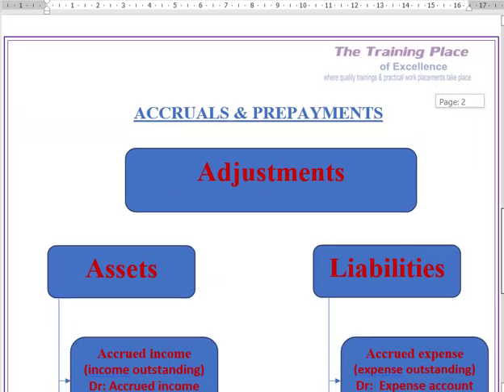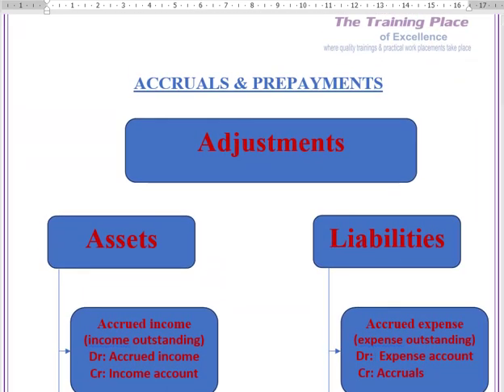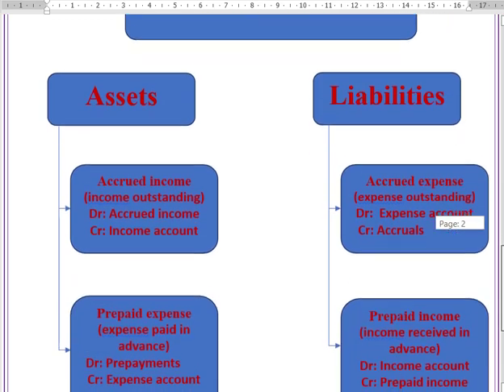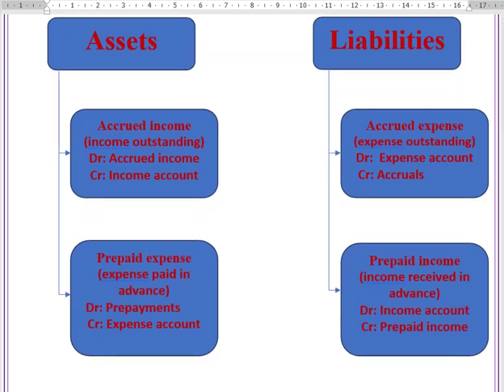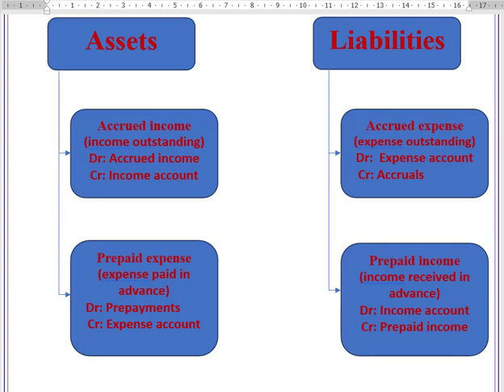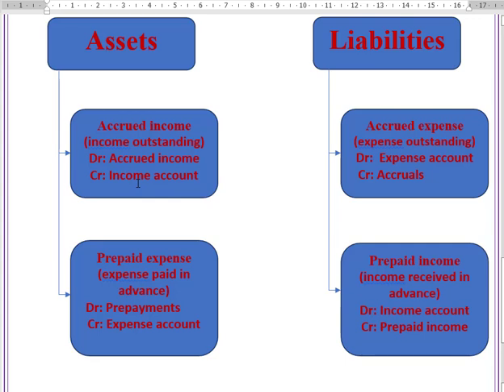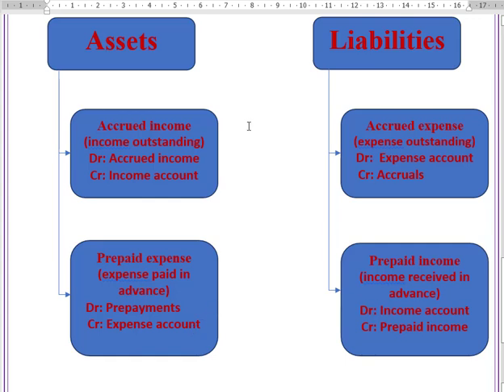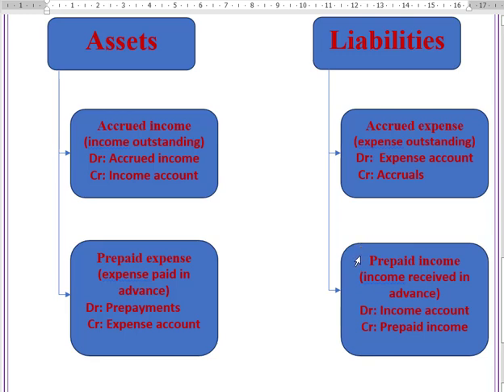Accruals and Prepayments